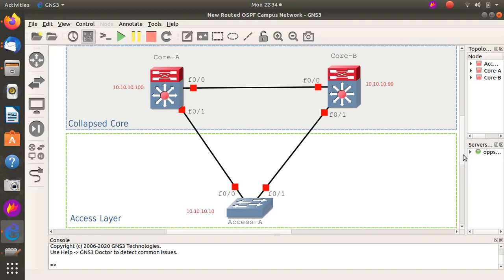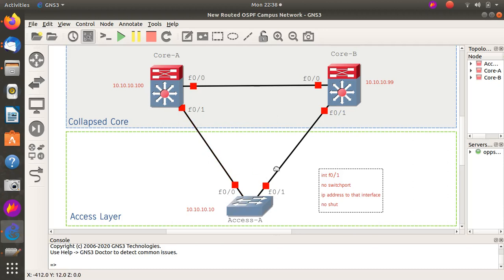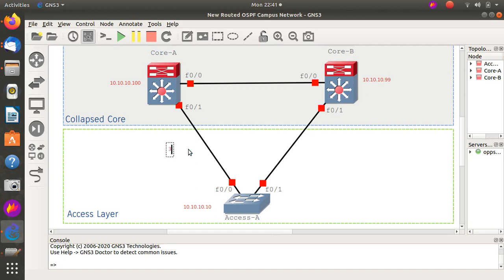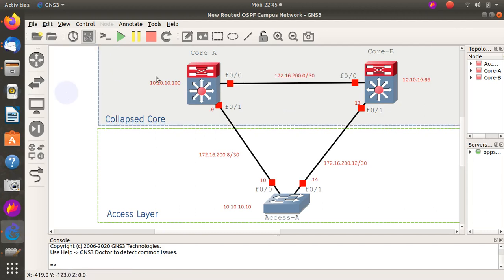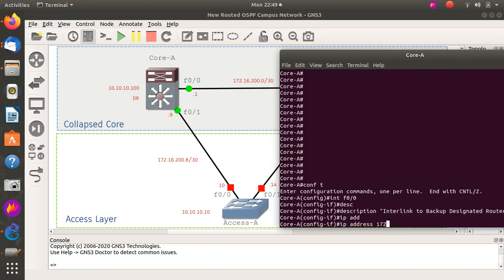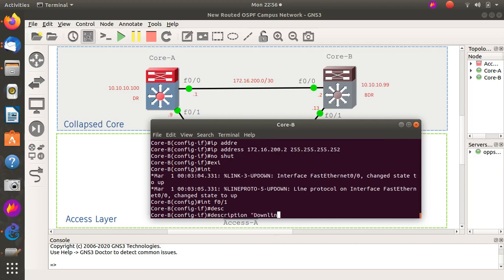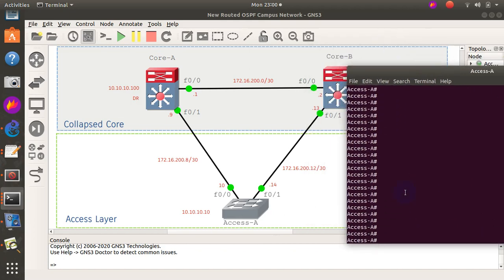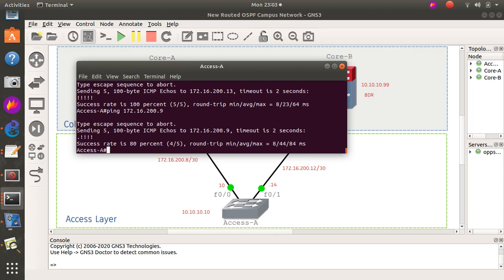Designing Enterprise Routed Networks with OSPF | IP Addressing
High Availability Campus Network Design Routed Access Layer | IP Addressing

Routed Interfaces on Layer 3 Switches
VLAN Interfaces for Point to Point Interlinks
Loopback Interfaces
Subnet Sizing Choice